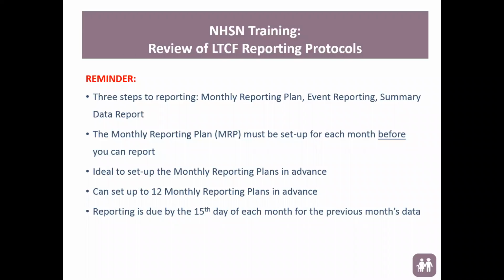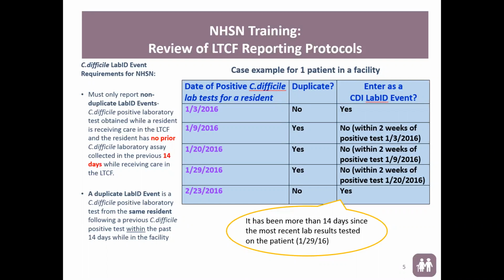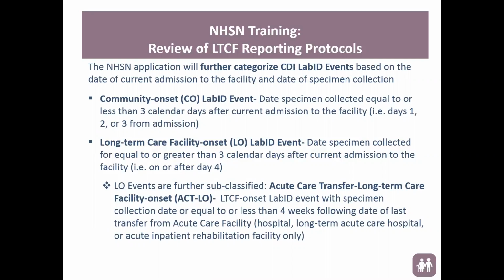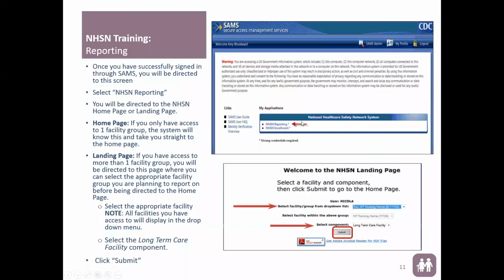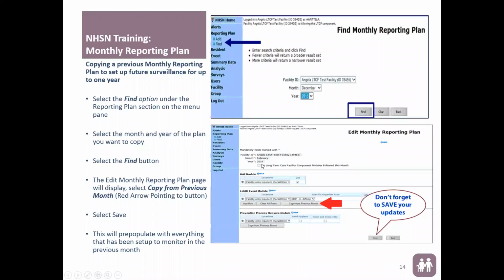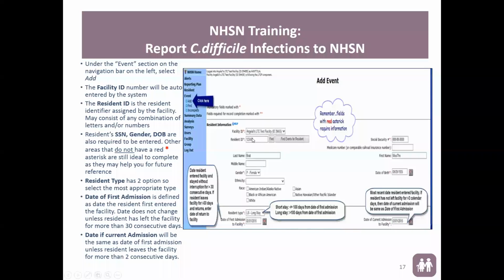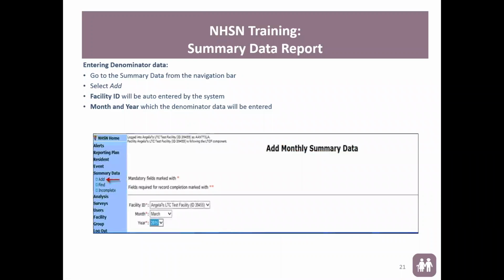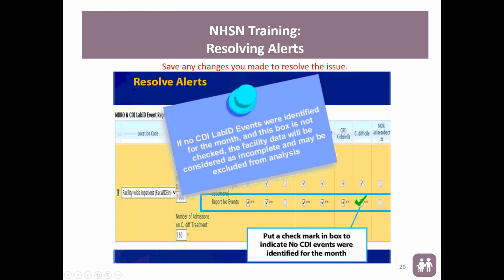NHSN Reporting--duplicated in May since this lacked a Step number